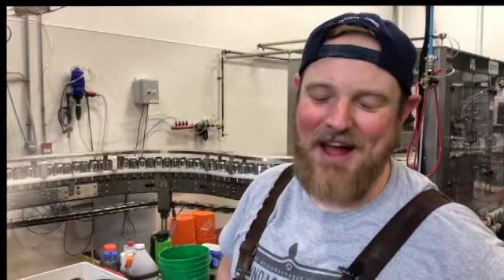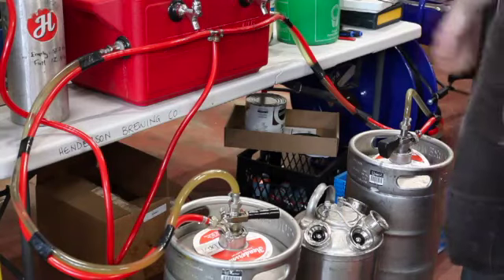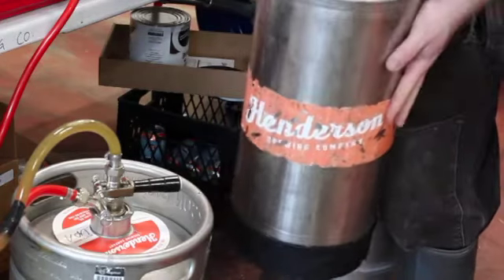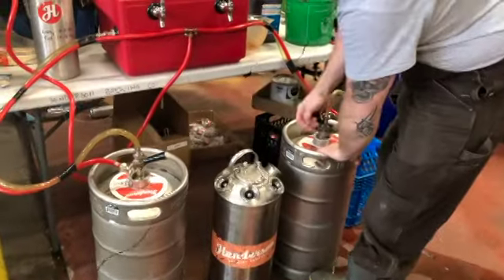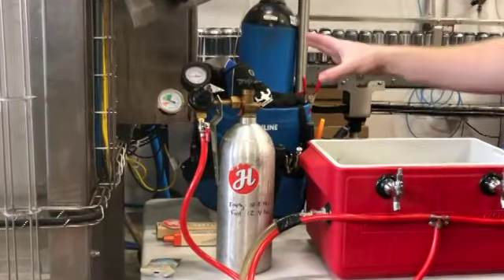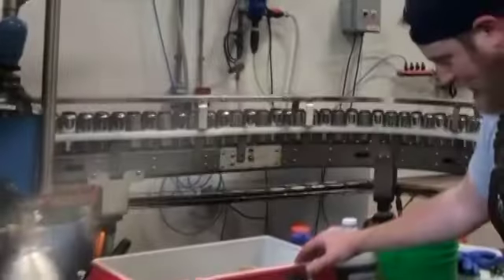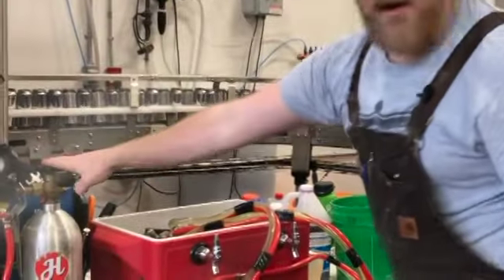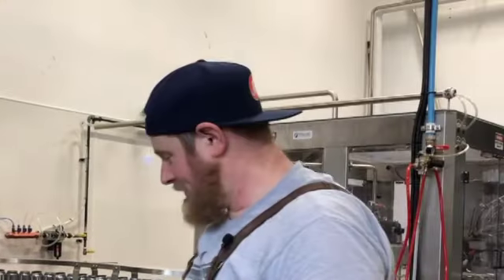Hicks Tips 2 - Rinsing A Jockey Box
This video shows you how to clean a Jockey Box after an event